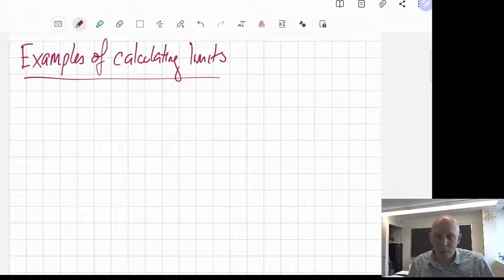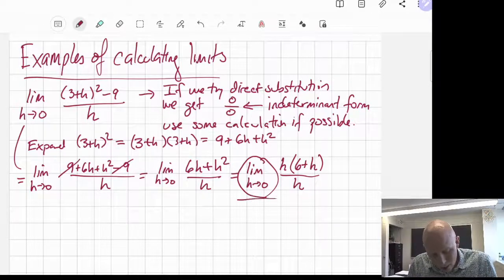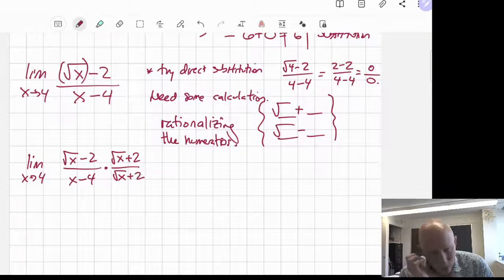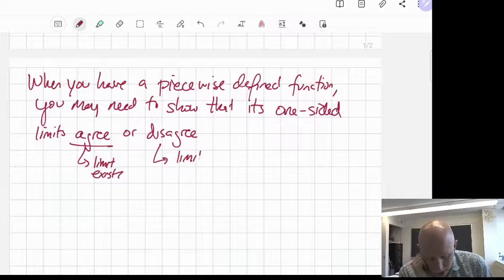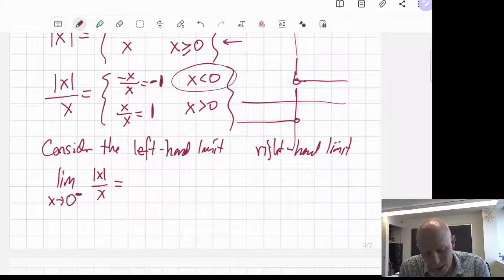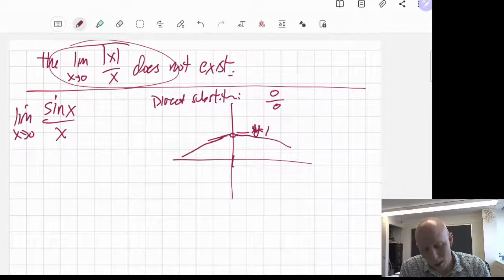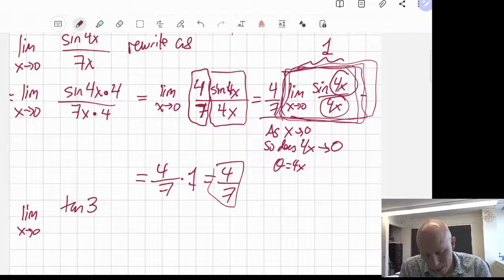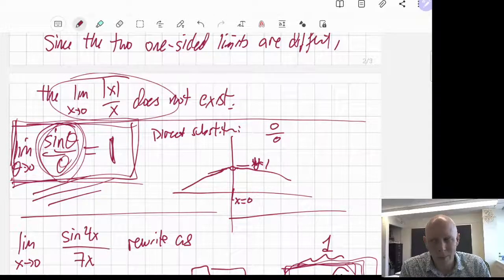Differential Calculus - Calculating Limits of functions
MATH 141 at Queens College